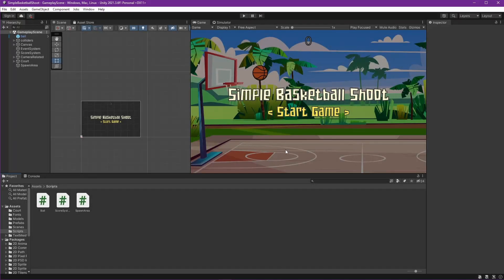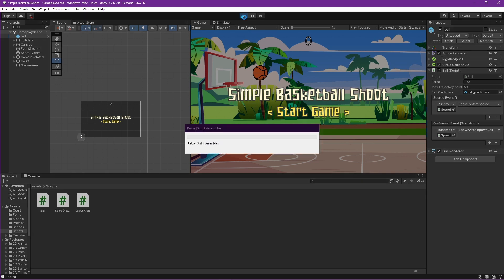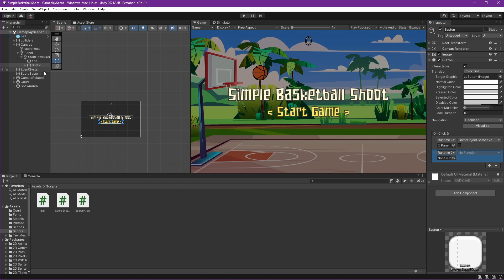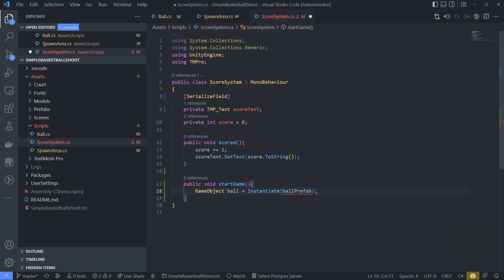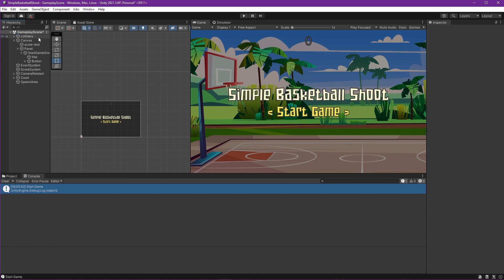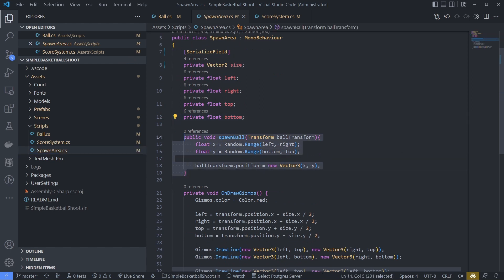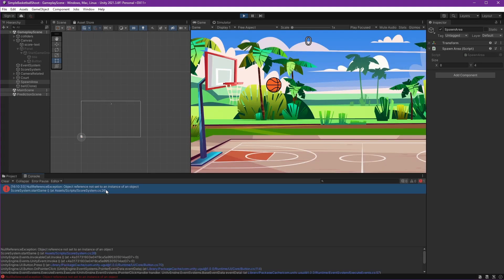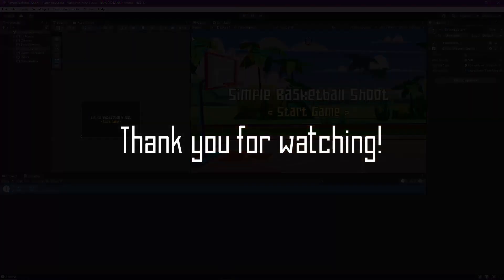Part 15.2: Make Ball Spawn From Game System [Basketball Shooting Game for Android Unity 2D]